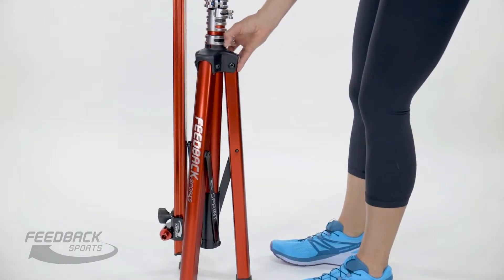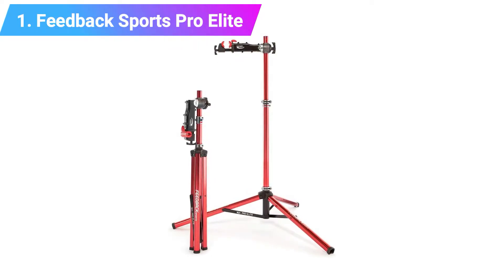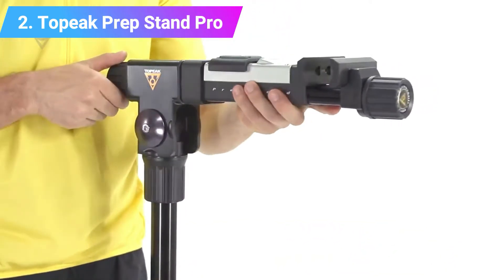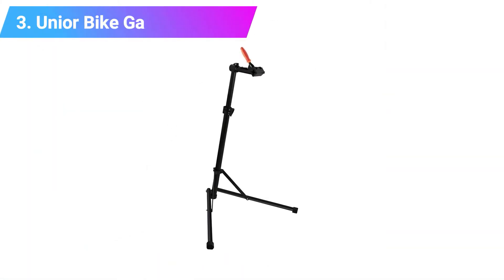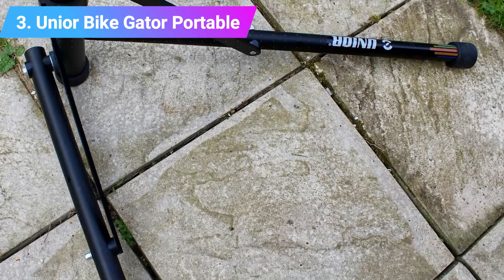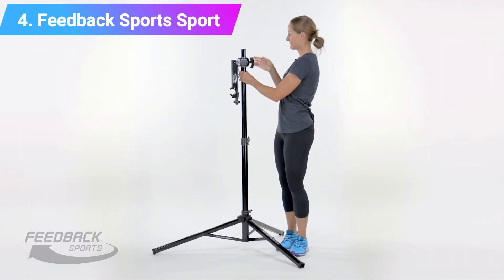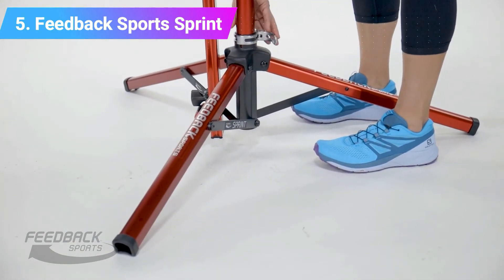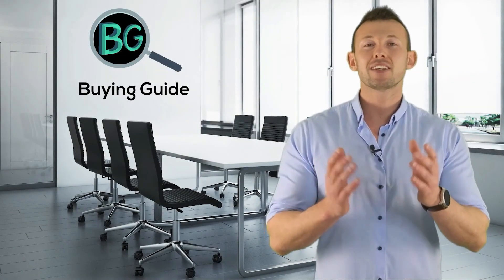Best Bike Repair Stand in 2021 | Best Bike Repair Stand Review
Top 5 Best Bike Repair Stand on the Basis of their Top Rated Reviews, Best Quality & Performance.

Best Sellers in Bike Workstands in 2021

00:00 - Introduction

00:50 - 1. Feedback Sports Pro Elite.

01:40 - 2. Topeak Prep Stand Pro.

02:45 - 3. Unior Bike Gator Portable Repair Stand.

3:55 - 4. Feedback Sports Sport Mechanic.

4:57 - 5. Feedback Sports Sprint Bike Repair Stand.